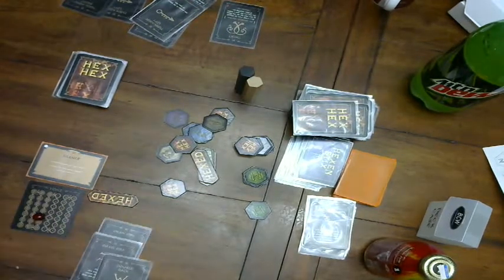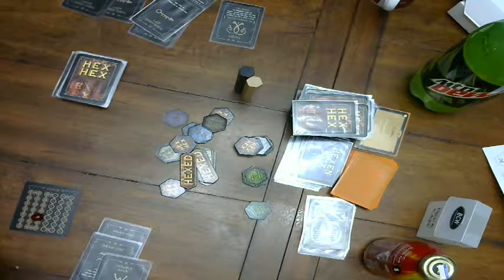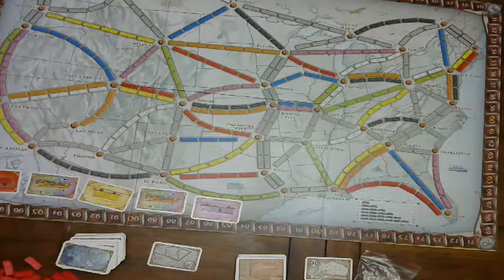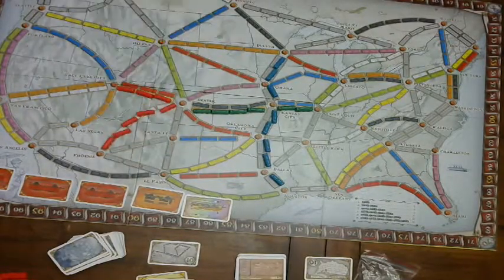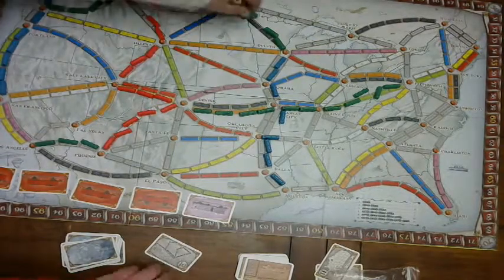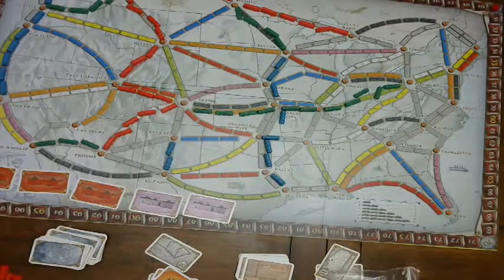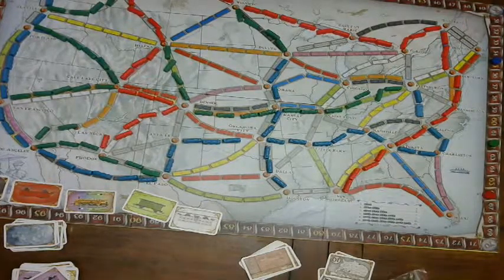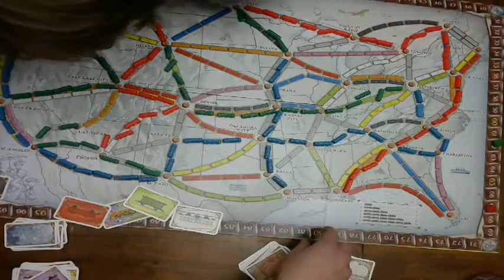GamingNIght: Hex hex Xl and ticket to ride session